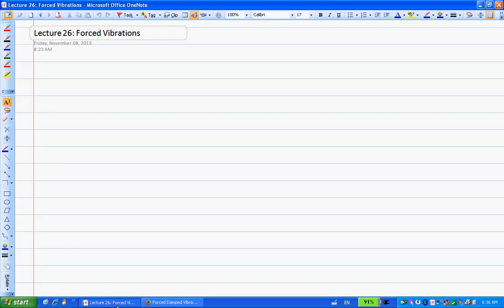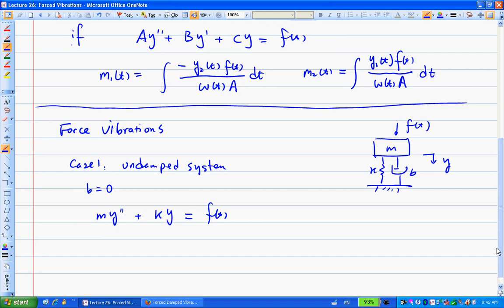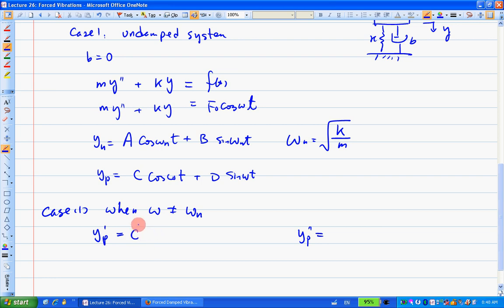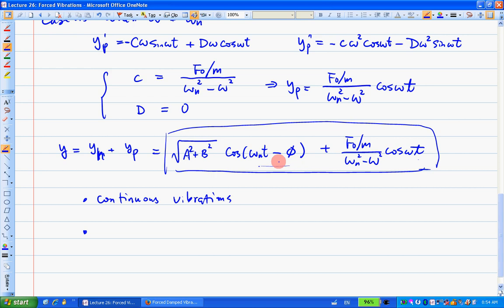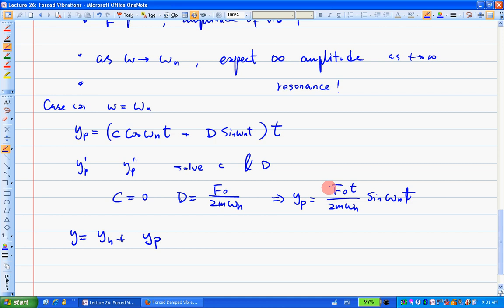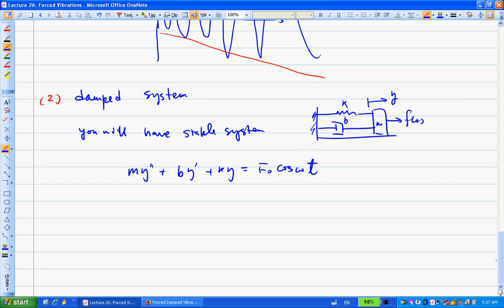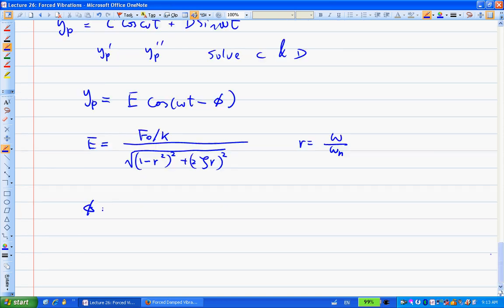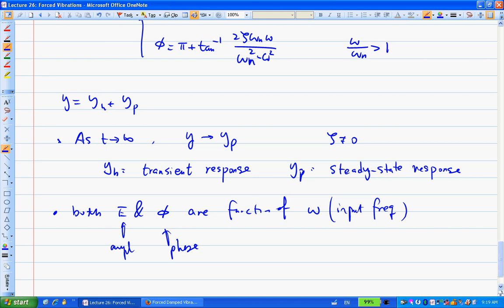APSC246 Lecture26 Forced Vibrations